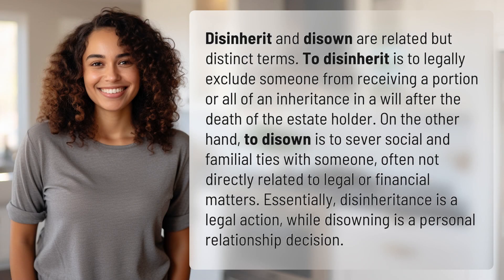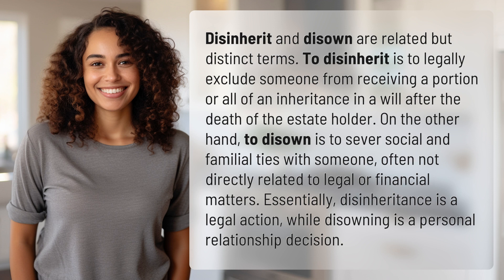Does disinherit mean disown?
Disinherit vs. Disown: What's the Difference? 👉 Inheritance vs. Disowning 👉 Discover the legal and personal distinctions between disinheritance and disowning. Learn how these terms differ in terms of inheritance and familial relationships.

Laura S. Harris (2024, March 30.) Does disinherit mean disown?
    🌐 AskAbout.video